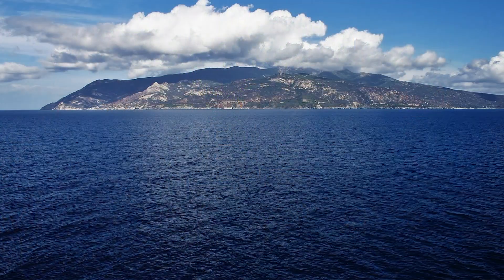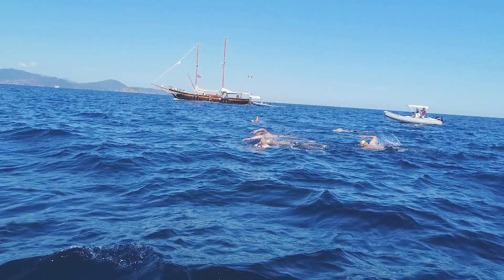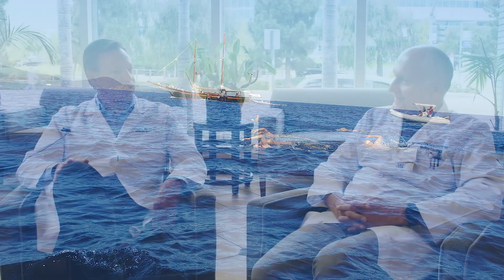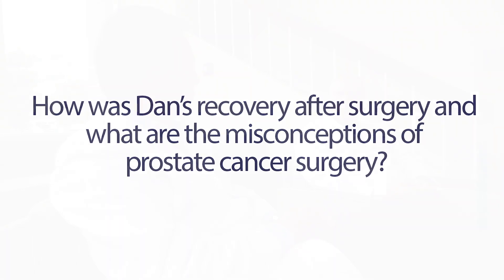Dr. Timothy Wilson and Dr. Przemyslaw Twardowski reflect on Dan Garr’s prostate surgery case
A Case Review: Dr. Timothy Wilson, Director of Urology and Urologic Oncology Research Program, and Professor and Chair of Urology andUrologic Oncology, and Dr. Przemyslaw Twardowski, Director of Clinical Research, Urology and Urologic Oncology, and Professor of Medical Oncology and Urologic Oncology, provide additional details for Dan Garr's treatment, cancer stage, and outcome, as well as his post operative recovery. Dr. Wilson provides answers to many of the misconceptions of prostate cancer surgery relating to men's health.

Chapters:
00:00 - Doctors Timothy Wilson and Przemyslaw Twardowski share their thoughts on Dan's Treatment
10:22 - How was Dan’s recovery after surgery and what are the misconceptions of prostate cancer surgery?
17:21 - Learn more and contact

Learn more about the doctors:
Dr. Timothy Wilson: